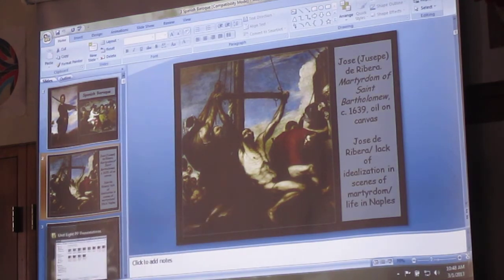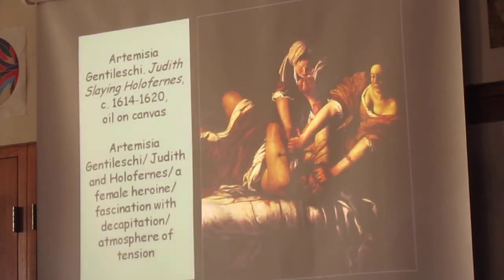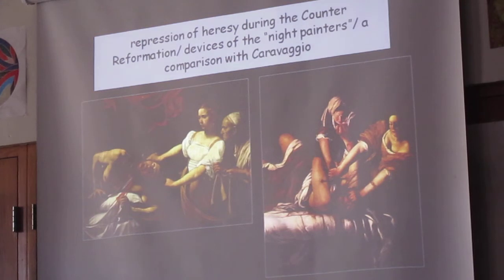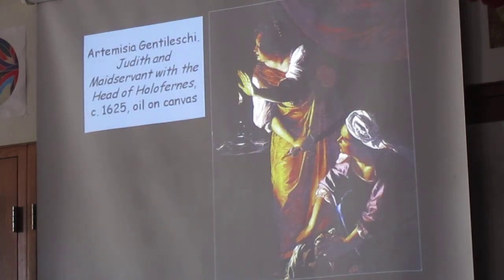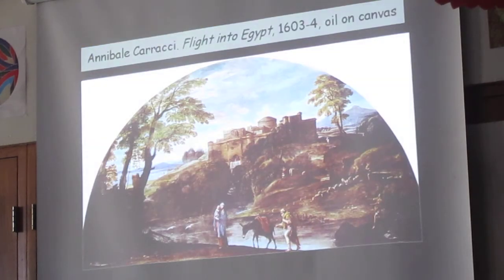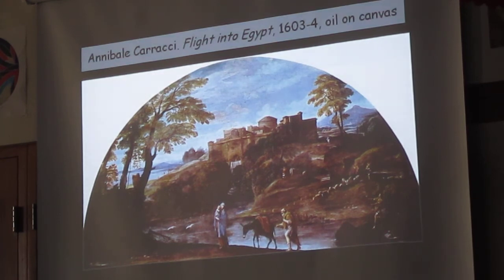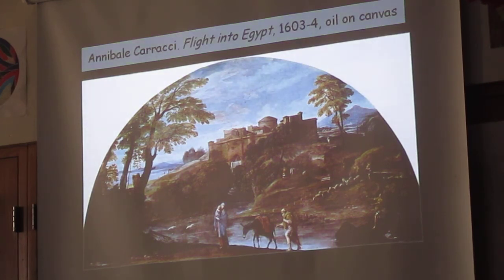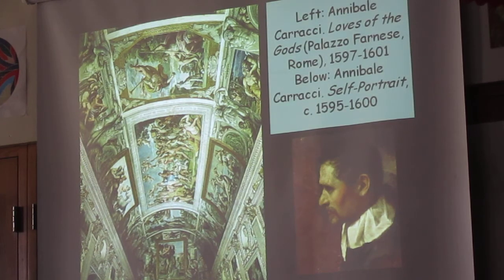Art History Lecture 03.01.13 (part 1)